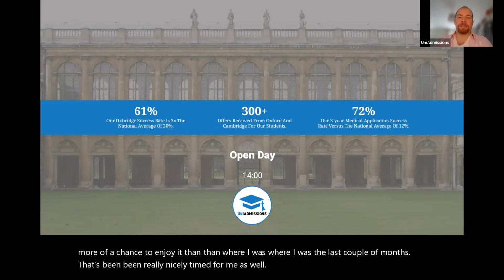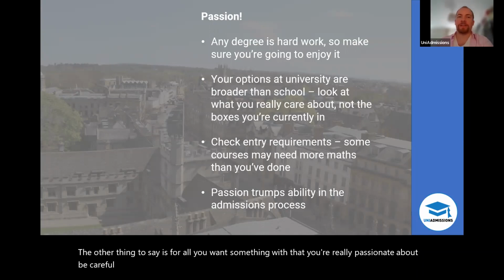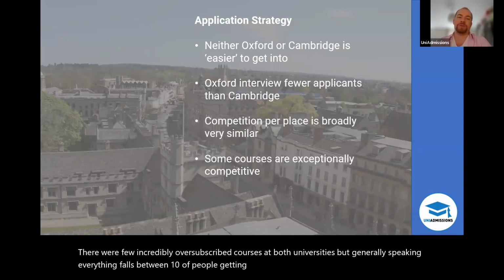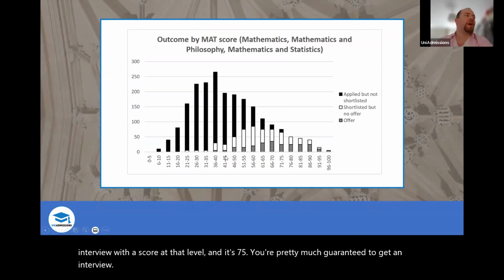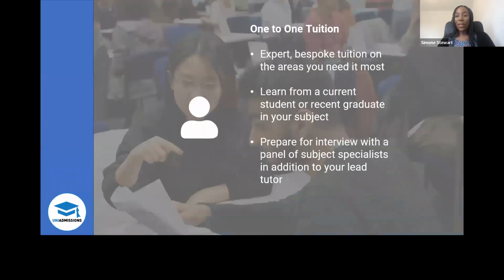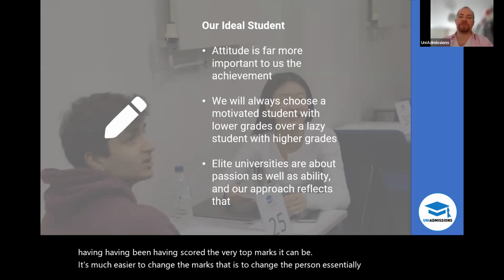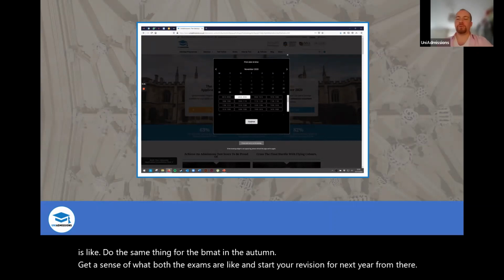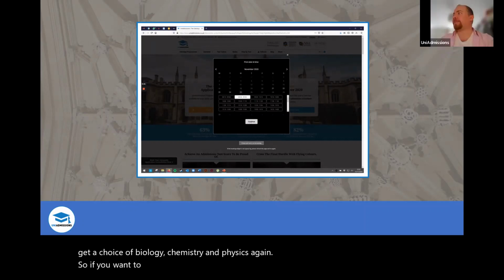Picking Your Subject Open Day | UniAdmissions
Open Days are free webinars run almost every Saturday of the year by UniAdmissions experts with years of experience in the admissions environment.

Learn more about the Open Days and register for the following ones